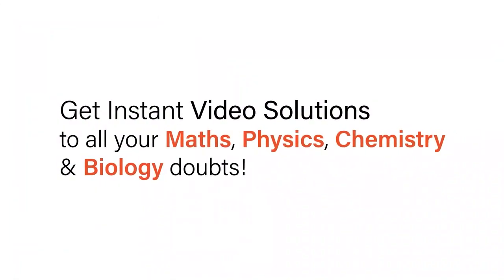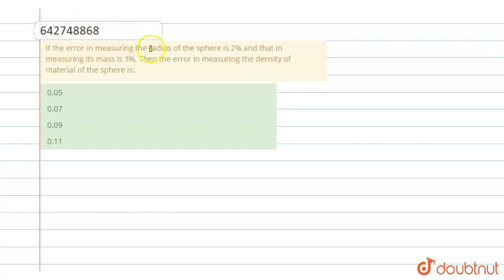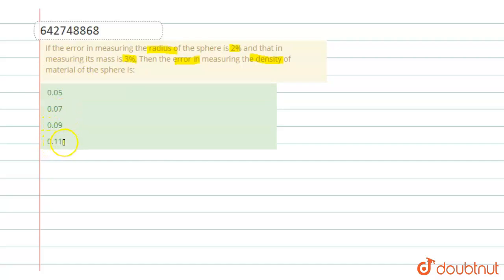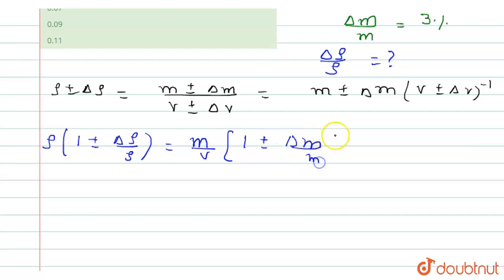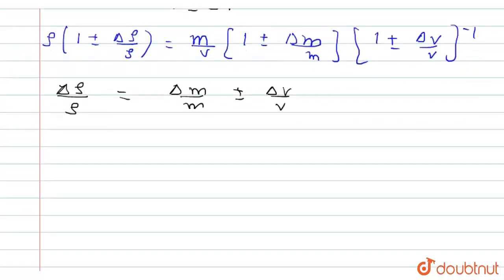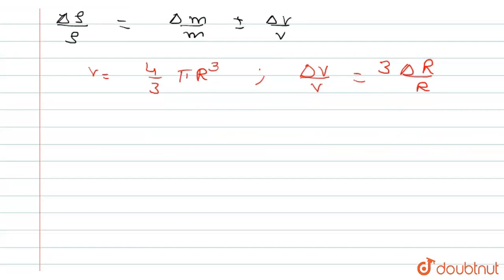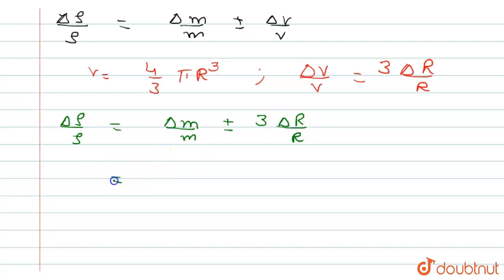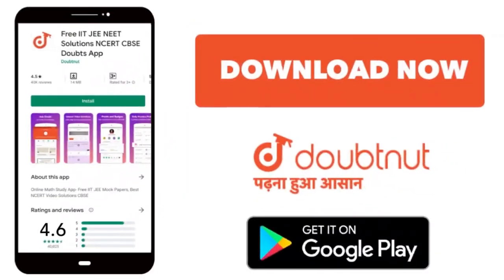If the error in measuring the radius of the sphere is 2% and that in measuring its mass is 3%, T...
If the error in measuring the radius of the sphere is 2% and that in measuring its mass is 3%, Then the error in measuring the density of material of the sphere is:
Class: 11
Subject: PHYSICS
Chapter: UNITS AND MEASUREMENTS
Board:NEET

👉 Have Any Query? Ask Us.